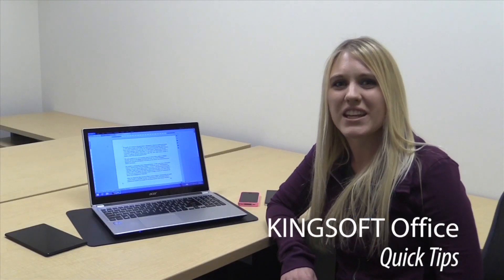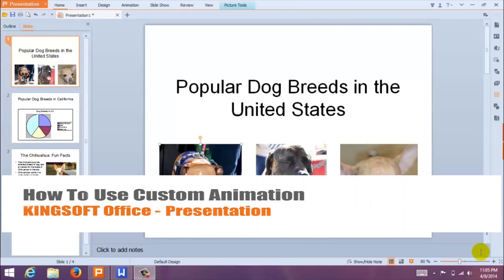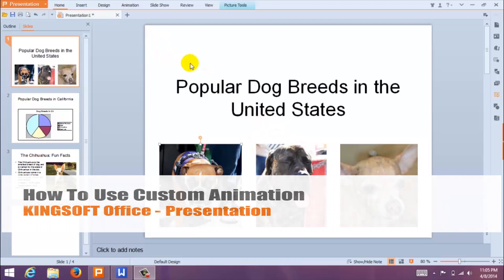How to Use Custom Animation in Kingsoft Presentation for Windows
This Kingsoft Office Quick Tip illustrates how to use custom animations in Kingsoft Presentation for Windows